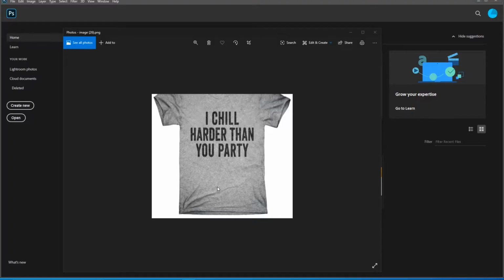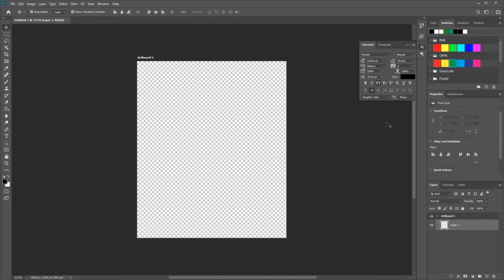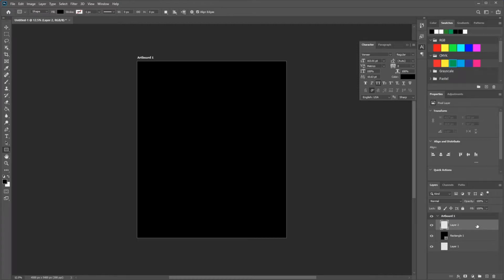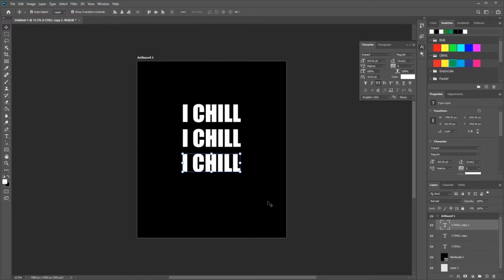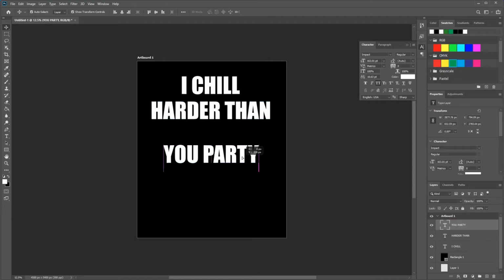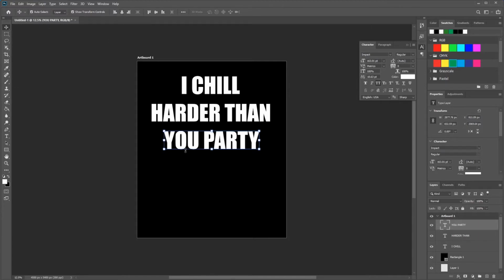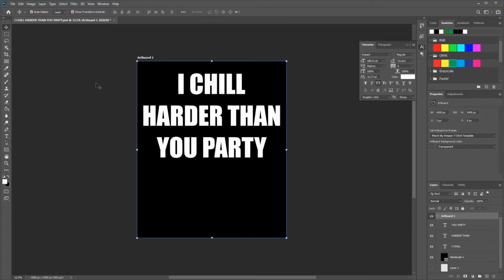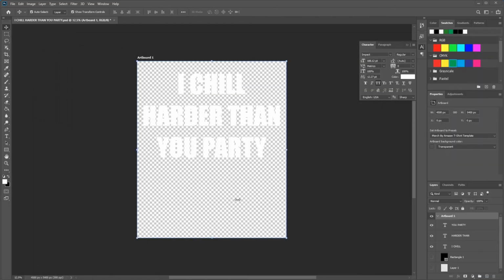Print On Demand Beginners Photoshop Tutorial For Text Based T-Shirt Designs/ Merch By Amazon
This video is going to cut through all of the useless info and show you exactly what you need to know to create simple text based designs for print on demand. We will be using Photoshop CC and will be recreating a simple text based design with three lines of text.